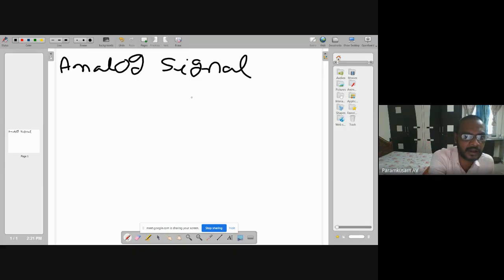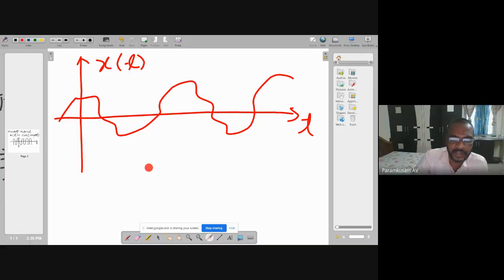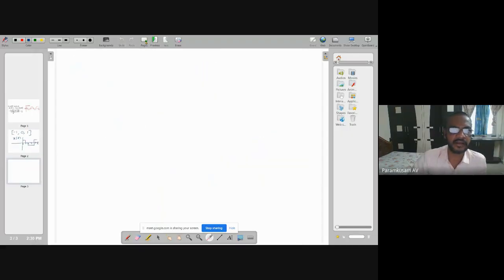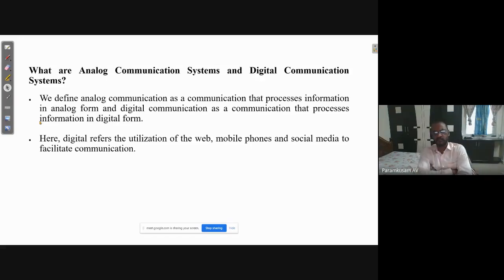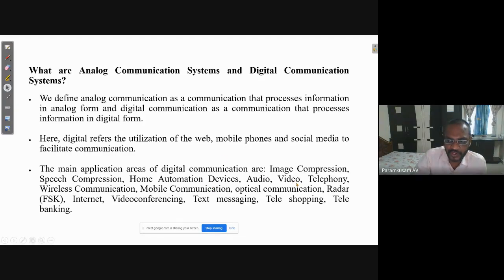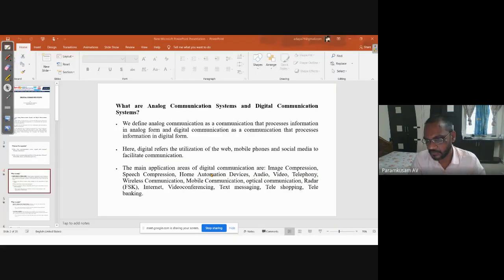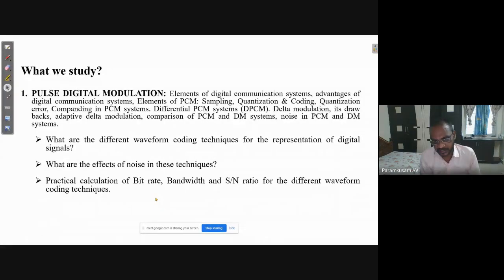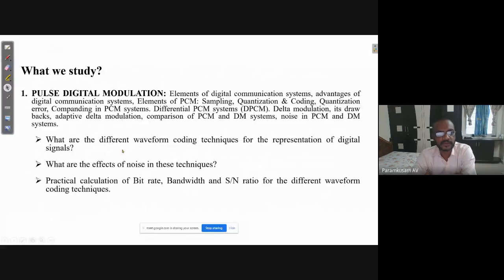Analog vs Digital Signals | DC Syllabus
📌 In this video:
Understanding Analog and Digital Signals
Key differences between Analog and Digital Communication
Applications and real-world examples